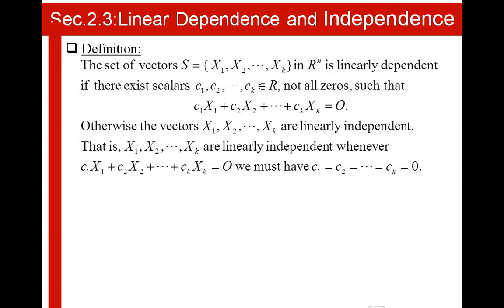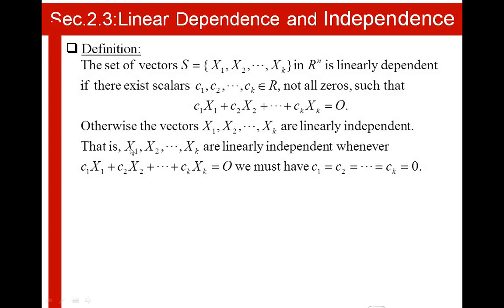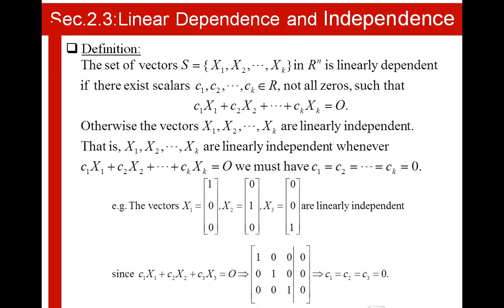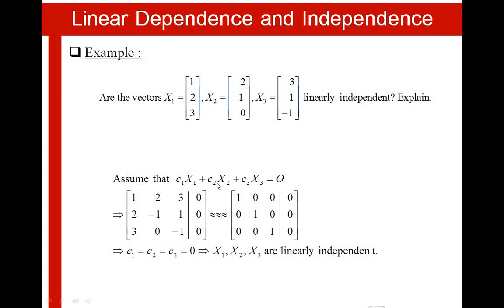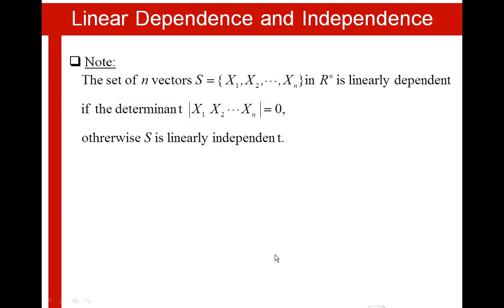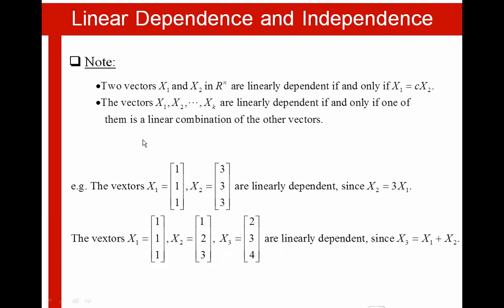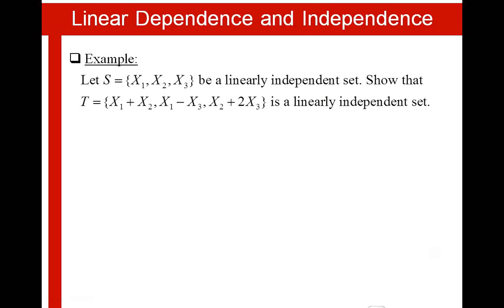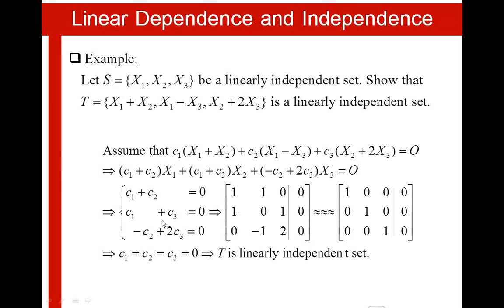M132 Tutorial4-Ch.2_Sec.2.3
AOU Kuwait branch.